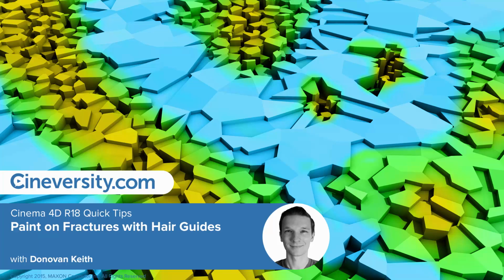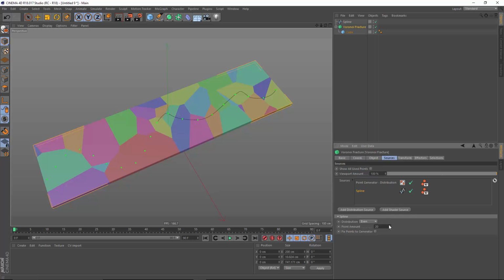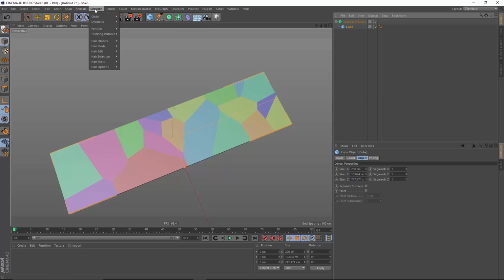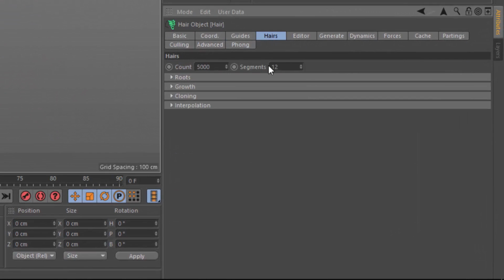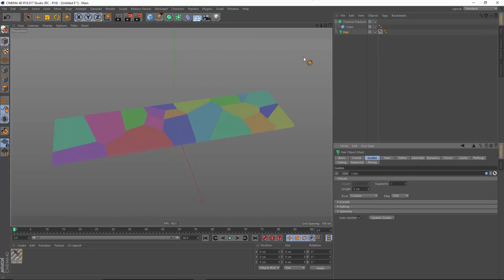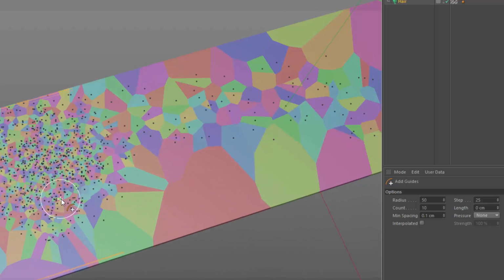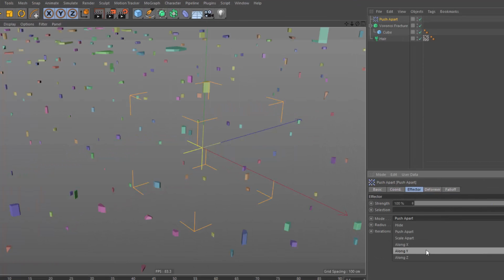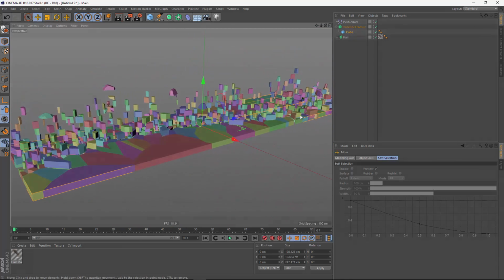Paint on Fractures with Hair Guides in Cinema 4D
Using a hair object as a fracture source allows you to paint fracture points on objects using the Add Guides tool. A key benefit to this workflow is that the source points stick to the surface of your object, even if it deforms.

This was inspired by a SIGGRAPH 2016 presentation from Derya Öztürk (AKA Yader).